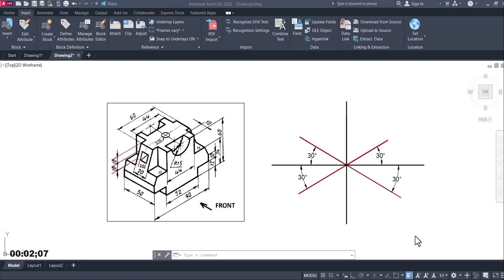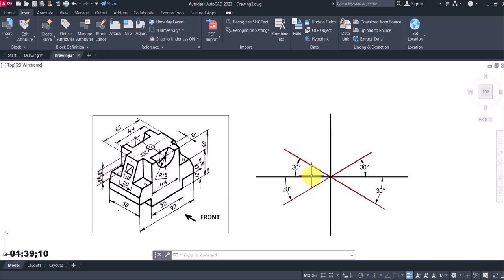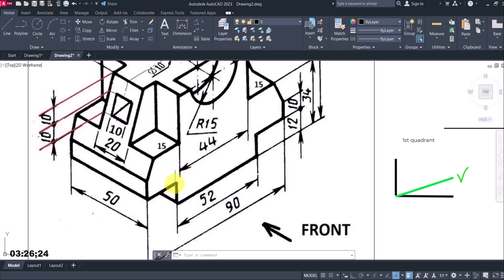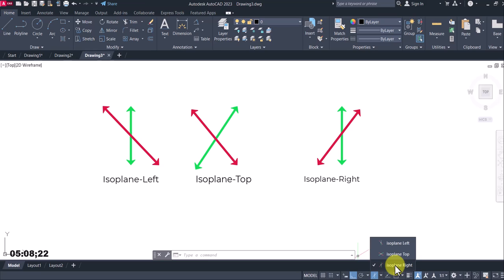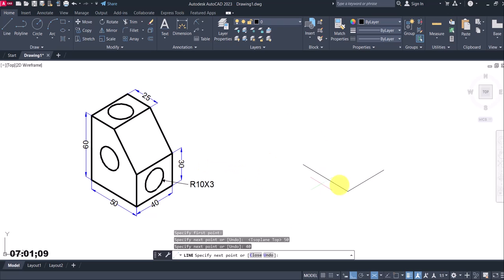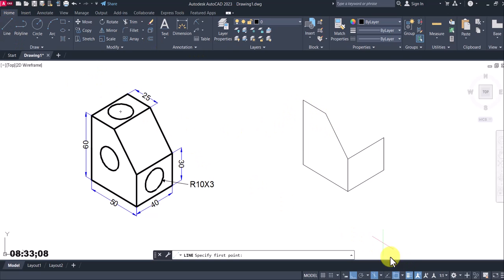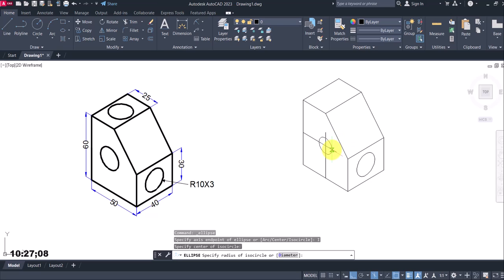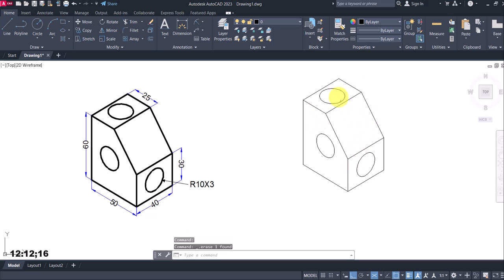Learning Isometric drawing in AutoCAD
Detailed tutorial on how to create Isometric drawings in AutoCAD